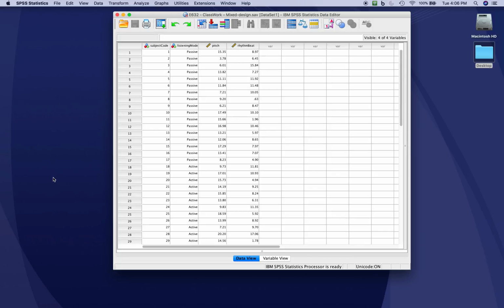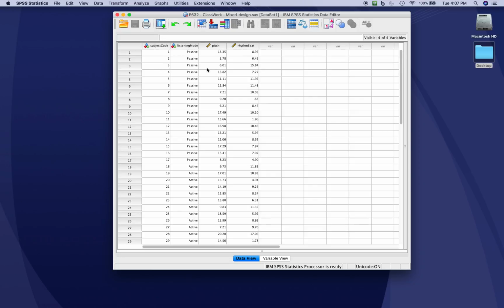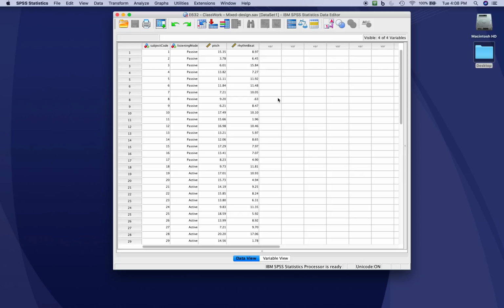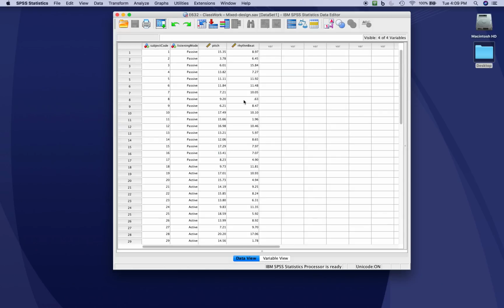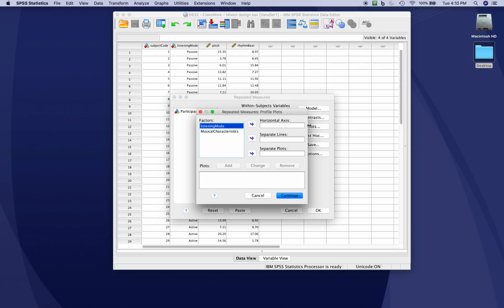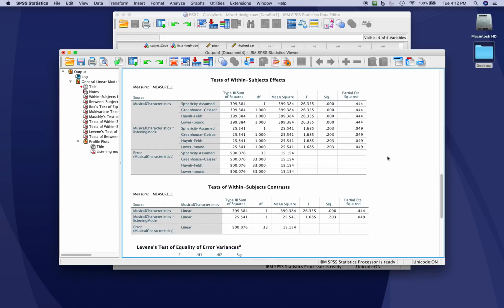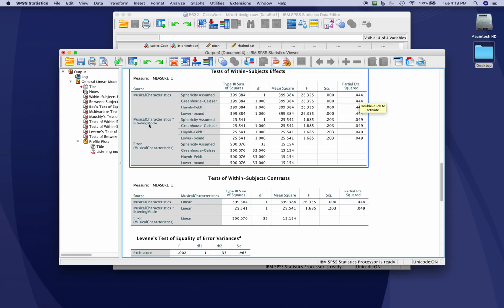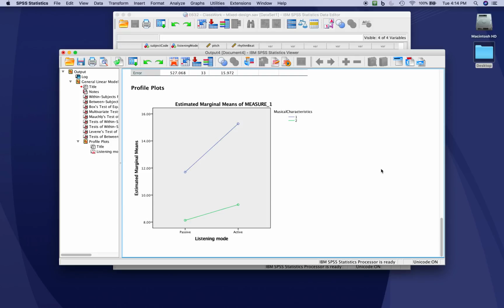2X2 Mixed Design ANOVA